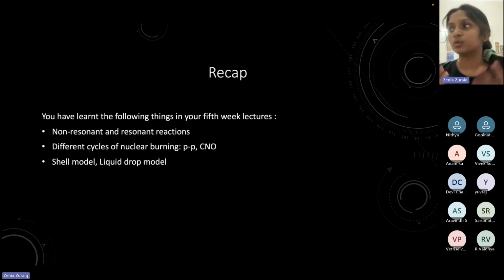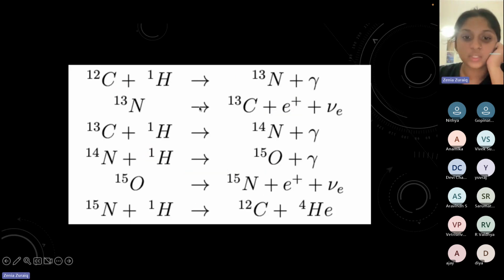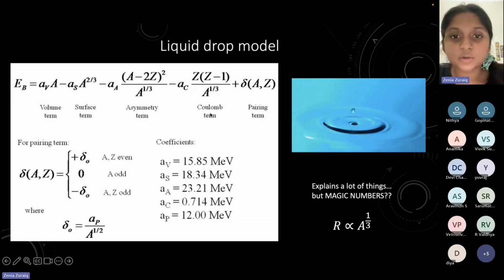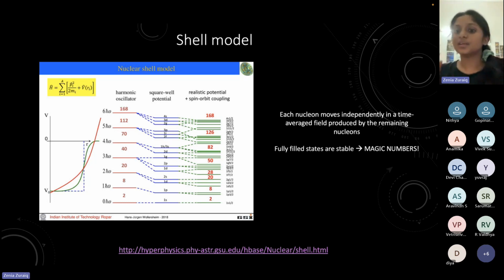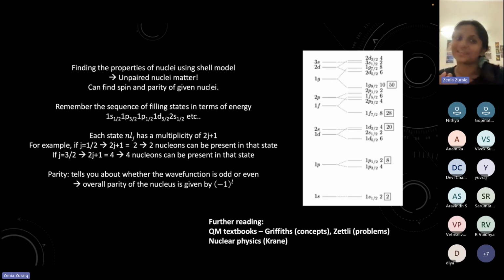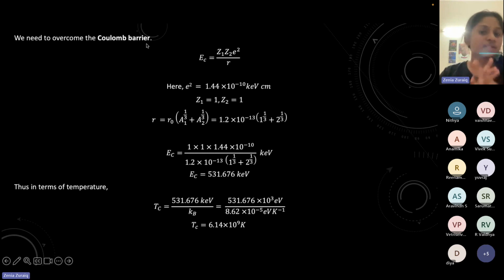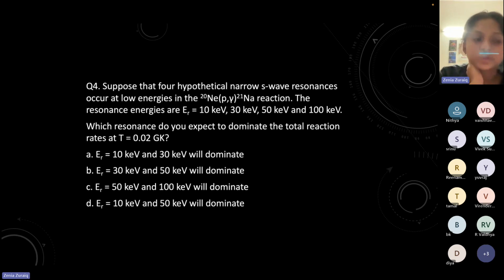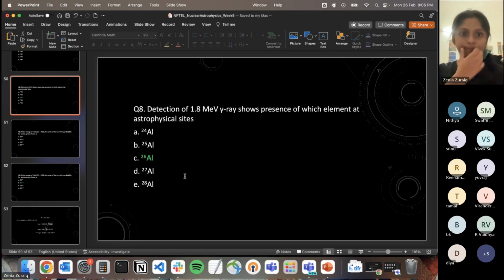[NPTEL: noc24_ph11] Nuclear Astrophysics, Problem Solving, Week 5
While uploading slides, I noticed a typo in the solution of Q5. It has been corrected in the uploaded slides.